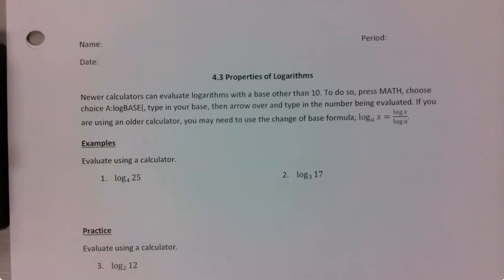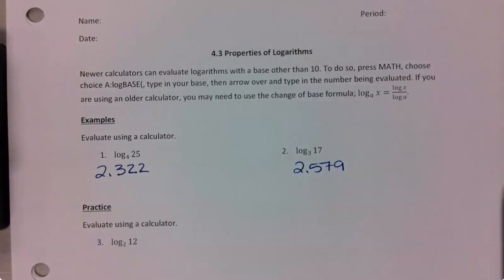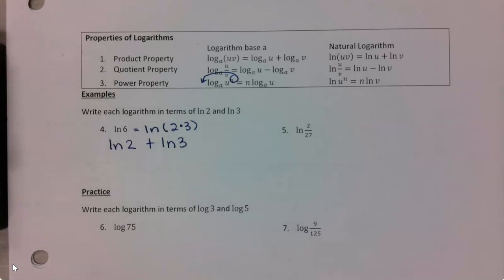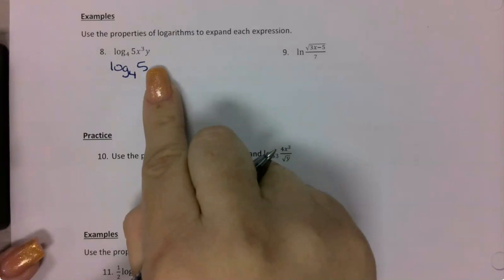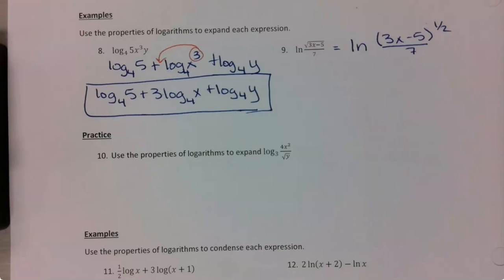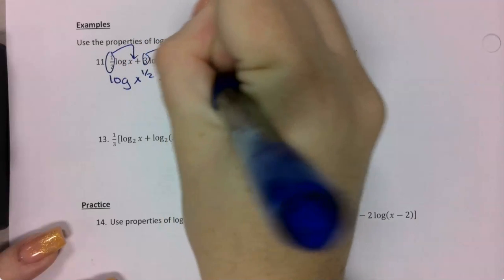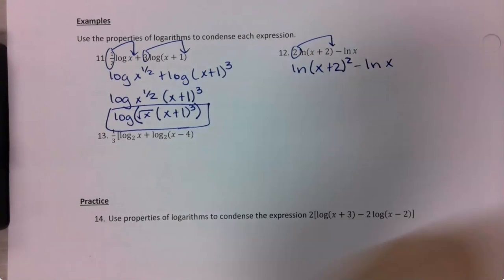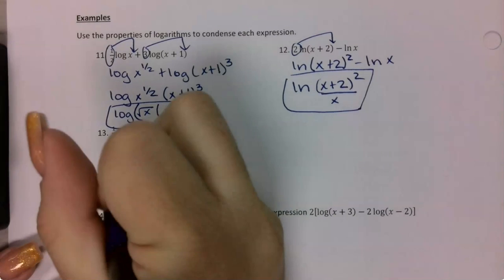4 3 Properties of Logarithms